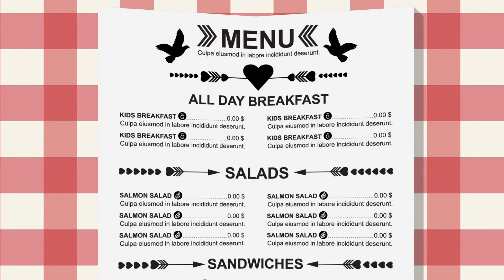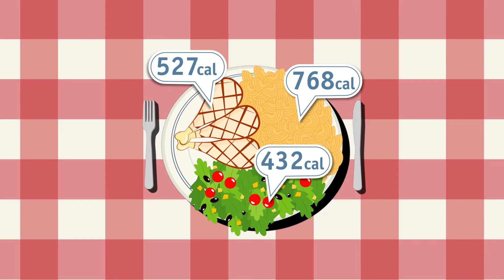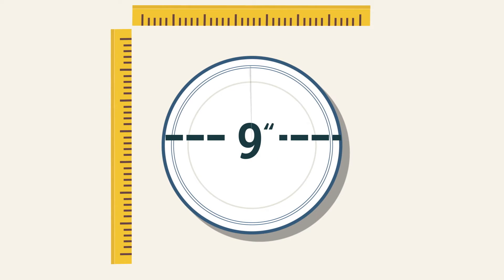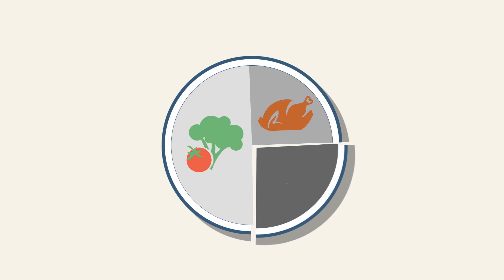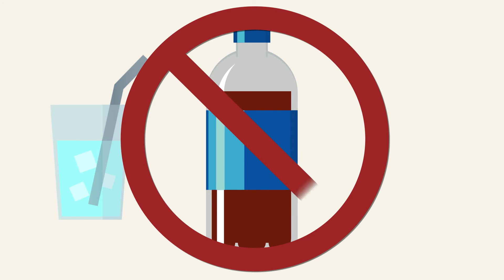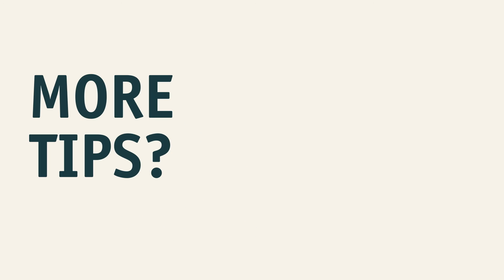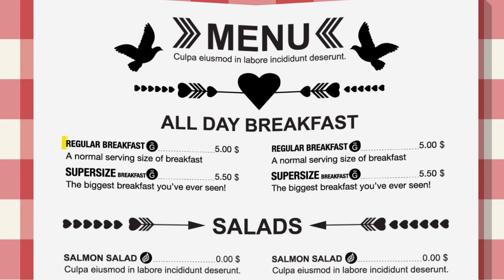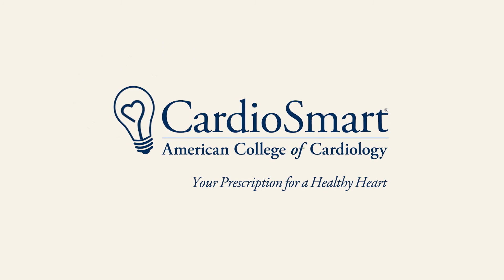CardioSmart | Divide Your Plate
Divide Your Plate